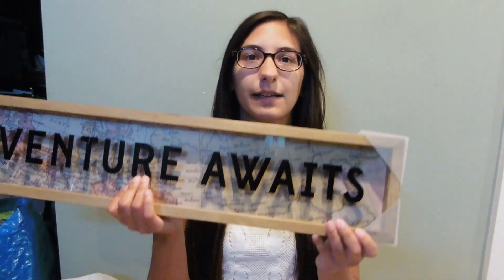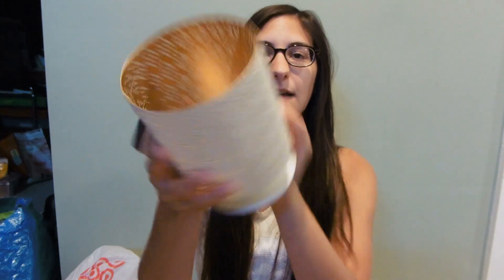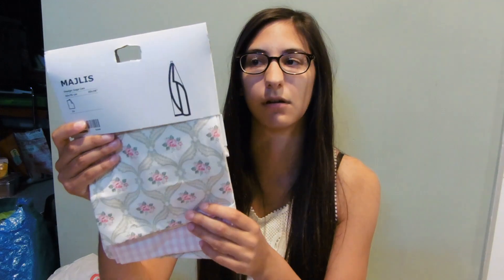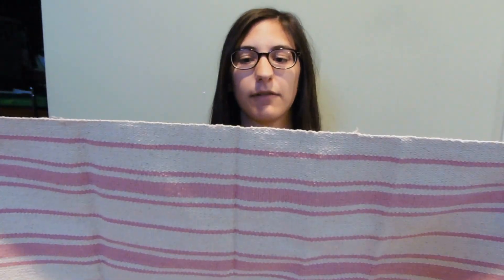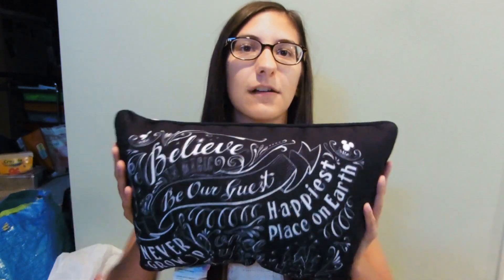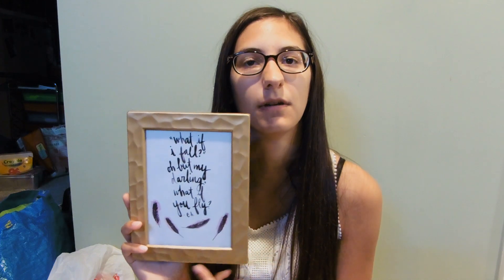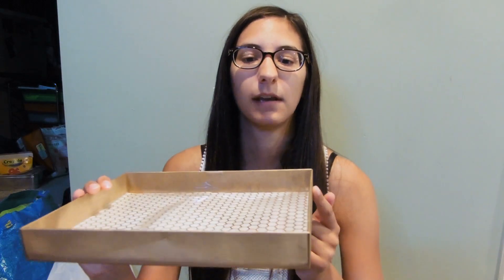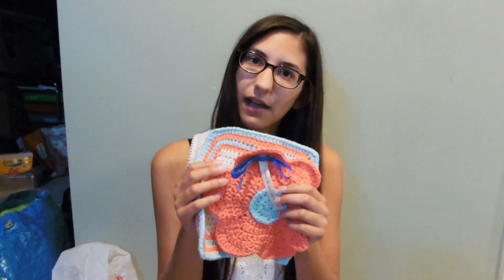Home Decor Haul! Target, Ikea, Thrifted, and More!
Hi guys! Another haul, yay! Grab some tea because this is one huge haul. These are some things I picked up for my college apartment this coming school year. I love shopping for home decor and homeware items! And let me know if you want to see an updated college apartment tour when I move in! Also you deserve a cookie if you made it through the whole video!